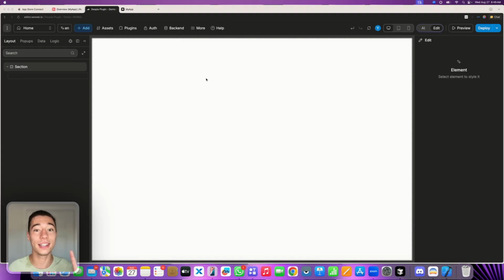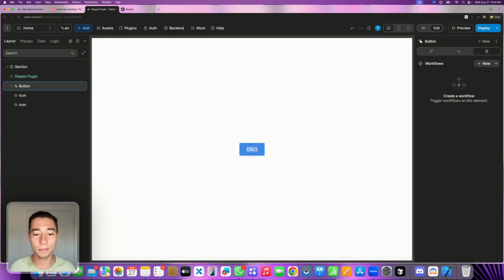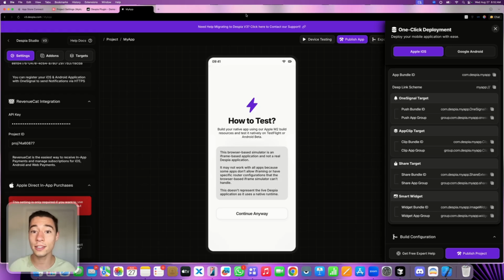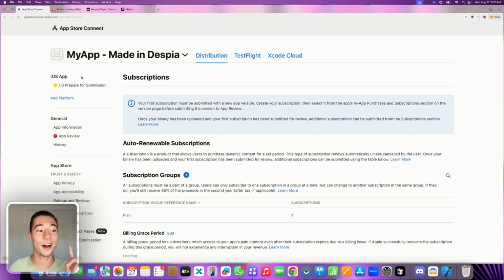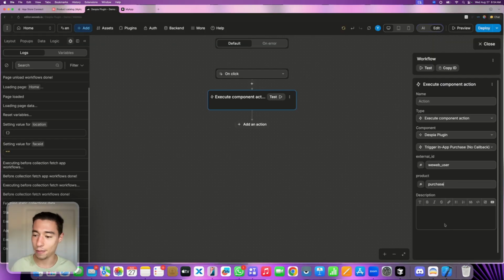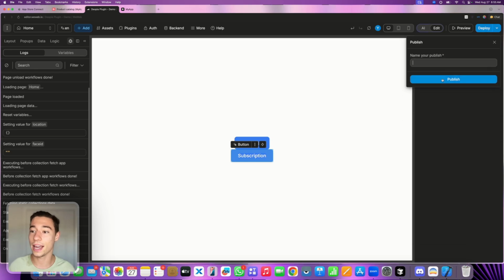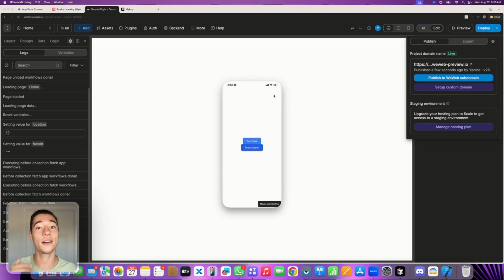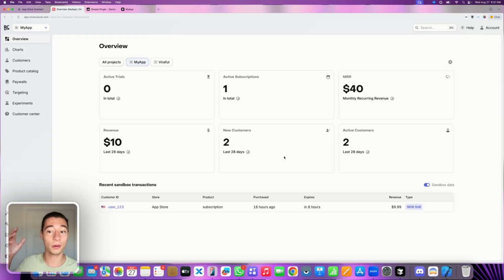RevenueCat In-App Purchases in WeWeb Mobile Apps - Despia Plugin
- Chapters 📖
00:00 Introduction
00:14 Installing Despia Plugin
00:31 Verifying Installation
00:55 Adding Plugin Component
01:11 Creating Purchase Buttons
01:38 RevenueCat API Setup
02:19 Publishing Requirements
02:39 Creating Products in RevenueCat
03:02 App Store Configuration
03:53 Setting Up Workflows
05:11 Testing Purchases
05:59 Webhook Configuration
07:58 Real-Time Updates
08:43 Over-the-Air Updates
09:02 Getting Support